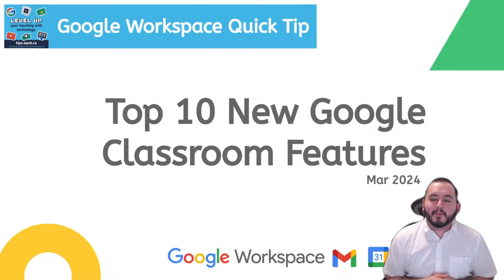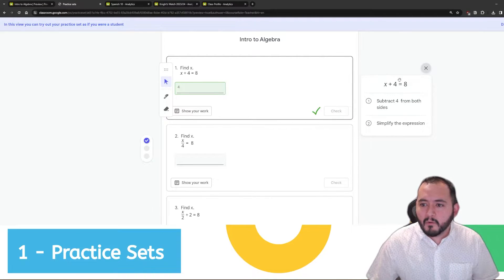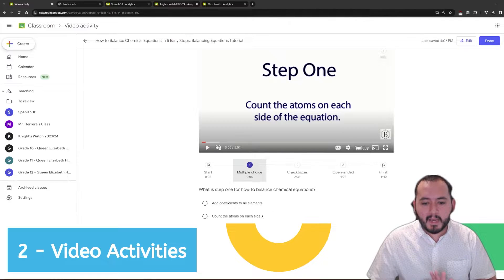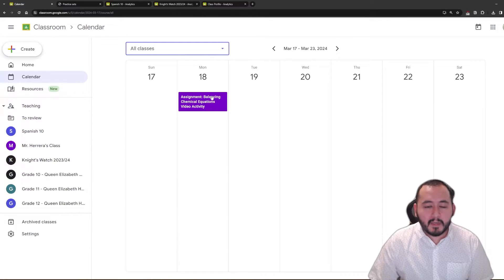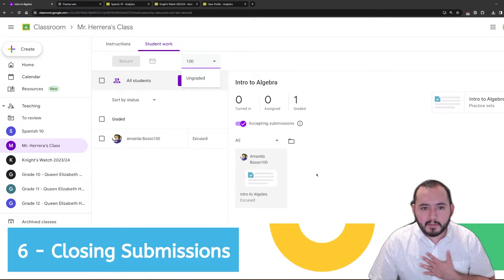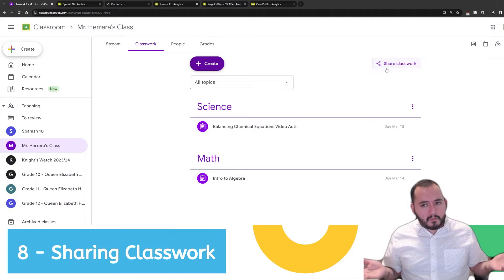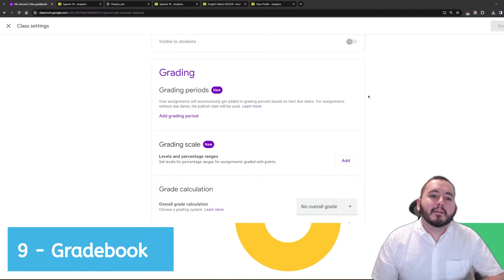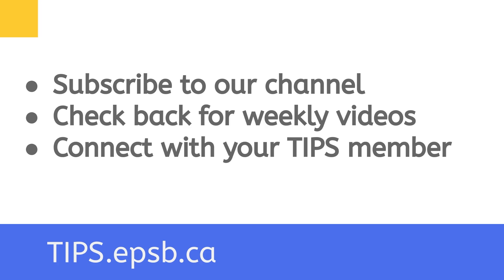10 New Features in Google Classroom - After School Tech Tips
Stay up to date with 10 recently added features to Google Classroom! This video provides a brief overview of various features added to Google Classroom over the past year. From Practice Sets to more text formatting options, this video has you covered with the latest on Google Classroom.